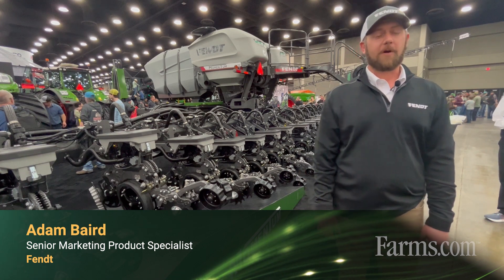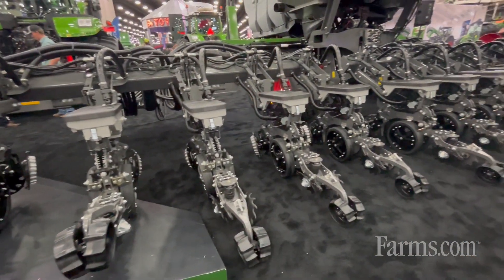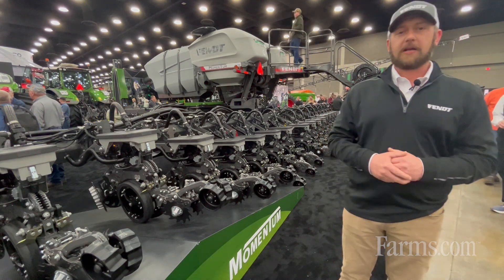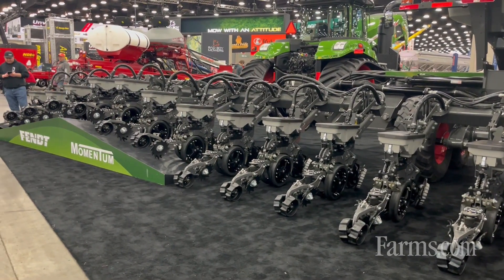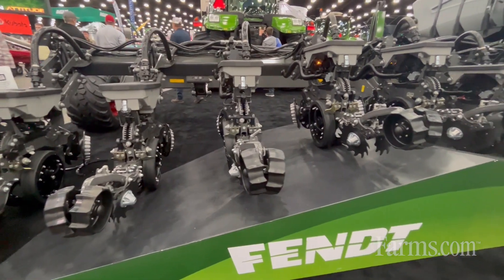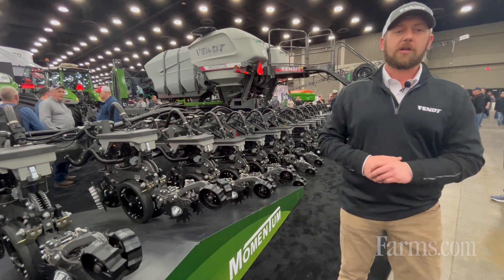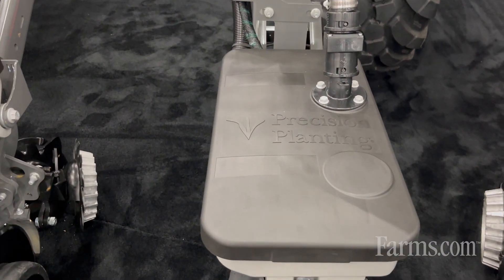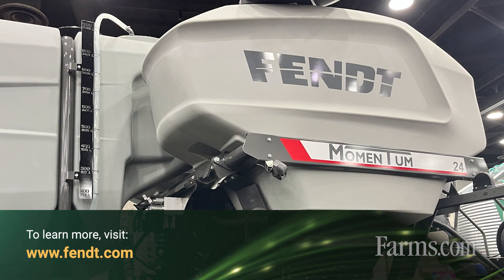Planting with Precision — Fendt MOMENTUM — Details Make All The Difference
Adam Baird, Senior Marketing Product Specialist with Fendt, discusses the top 3 features of the Fendt MOMENTUM planter, and explores various Precision Planting technology available on the planter.

Details make all the difference, and Fendt did not overlook anything with this planter.

— Vertical Contouring Toolbar
— Load Logic Weight Management System with Tire Inflation
— In-Line Center Tandem Wheels
— Increased Capacity